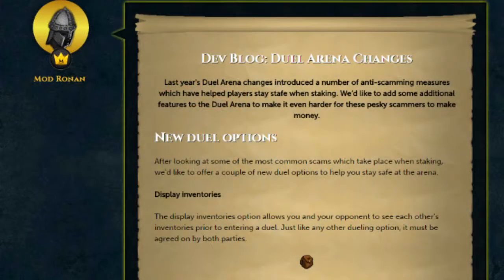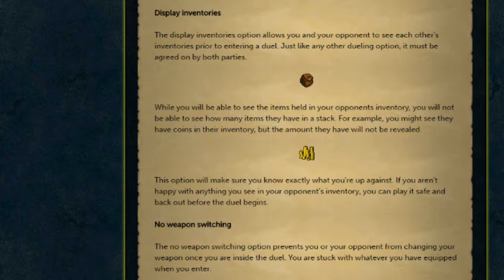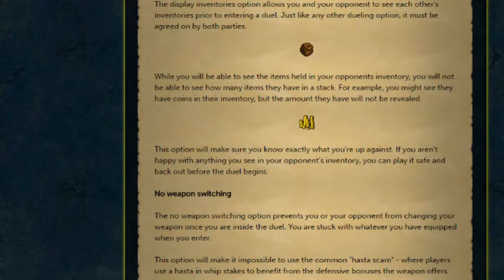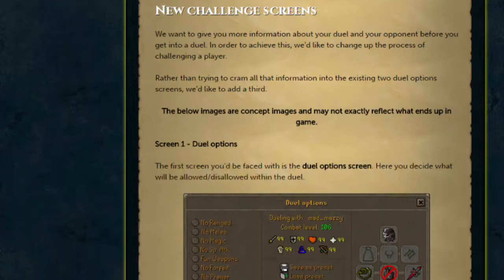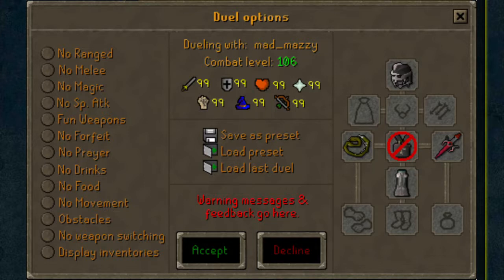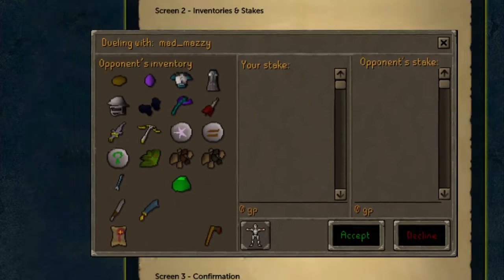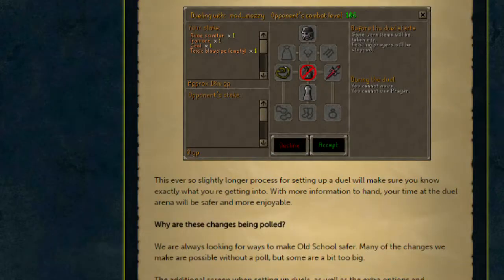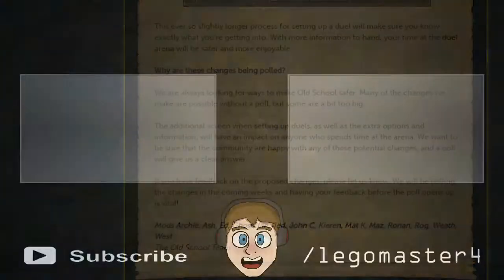2007 RuneScape - DevBlog: Duel Arena Changes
The latest Old School RuneScape developer blog goes through various changes for the duel arena to reduce scamming and improve usability of the minigame.